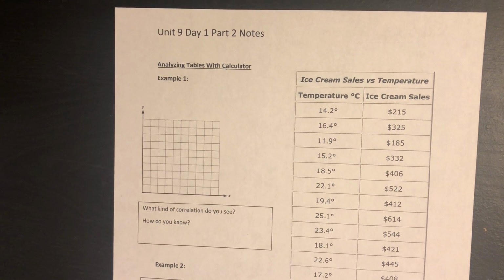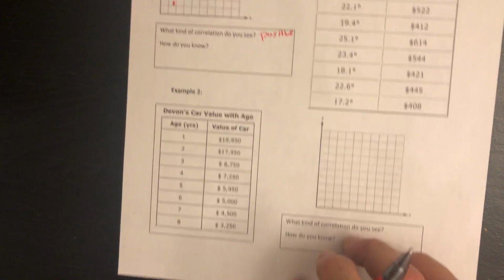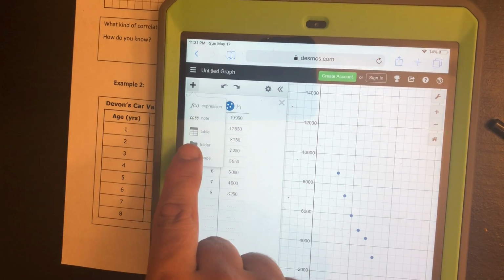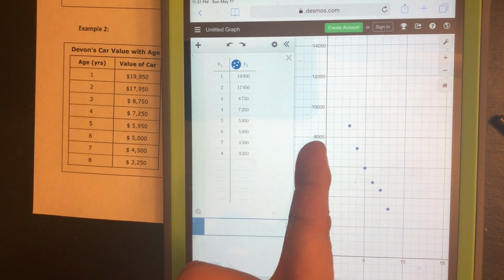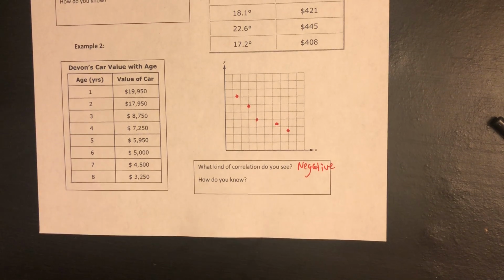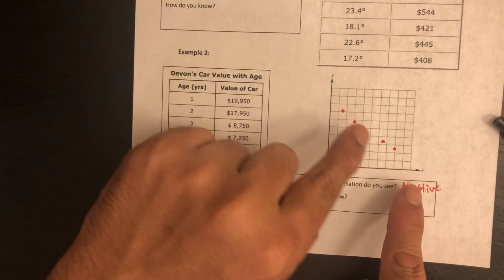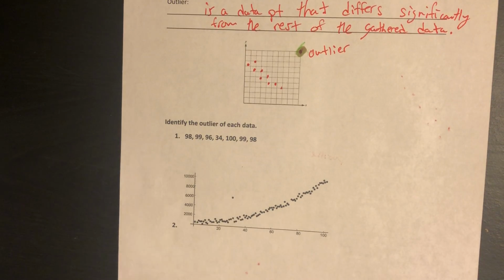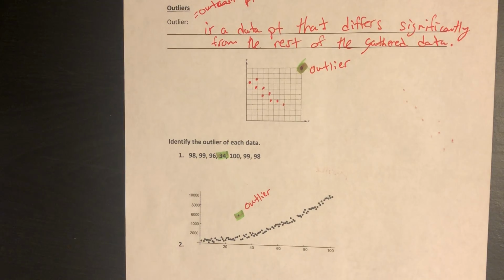May 18-19: Unit 9 Day 1 Part 2